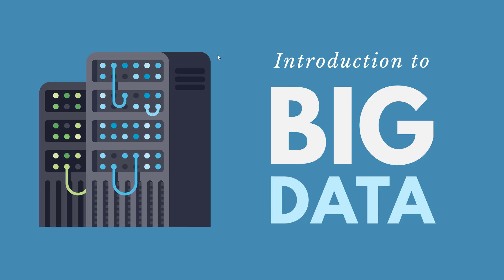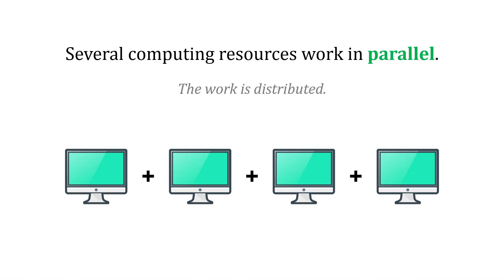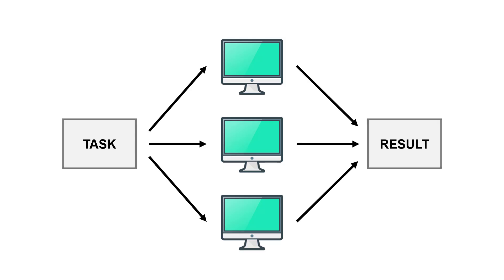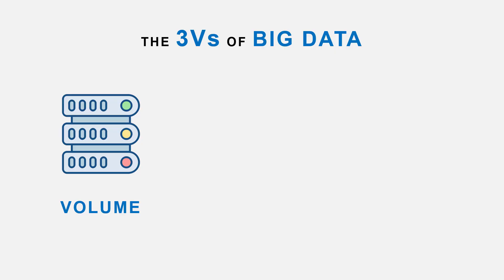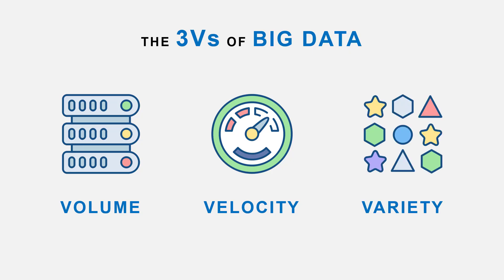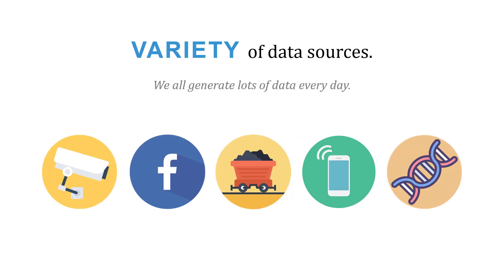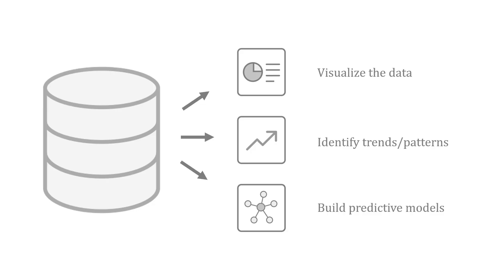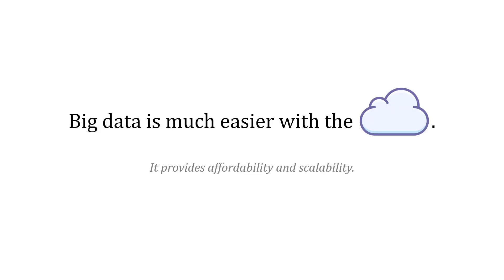Introduction to Big Data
Big data is data so large that traditional methods and tools can't handle it.  We need new ways of dealing with it.  In other words, we can't handle it using our own laptop.  We often have several virtual computers or nodes working together in parallel.

Also, when we describe big data, we typically say it has volume (there's lots of it), velocity (it comes really fast), and variety (it comes in a variety of formats).